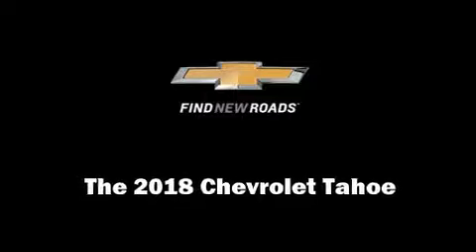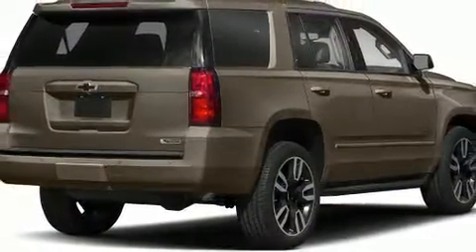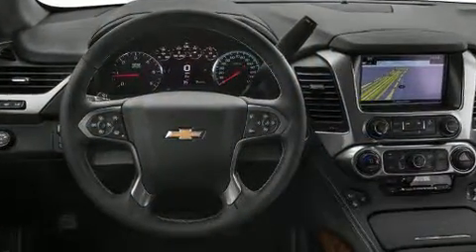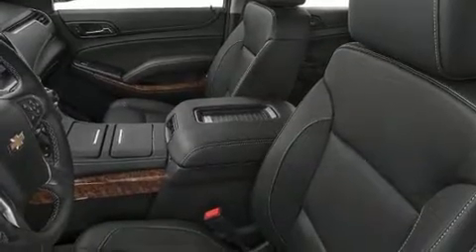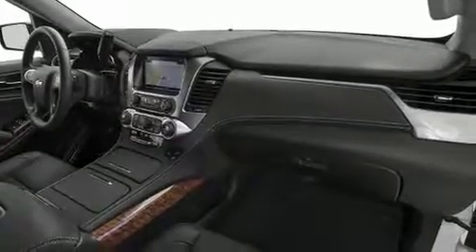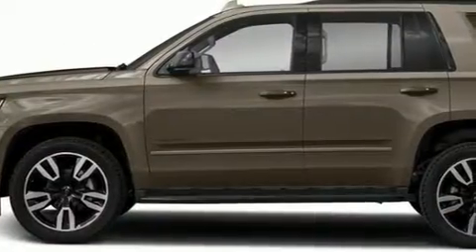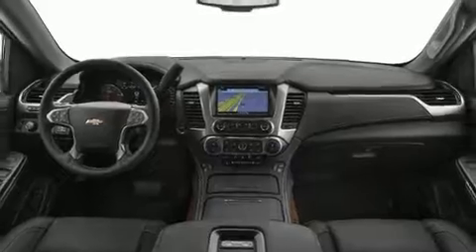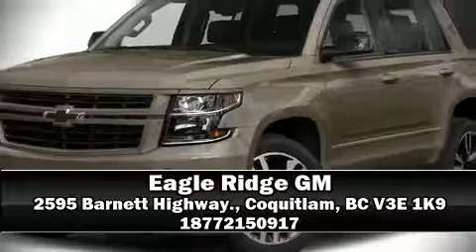2018 Chevrolet Tahoe Premier in Coquitlam, BC V3E 1K9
2595 Barnett Highway.

Discerning drivers will appreciate the 2018 Chevrolet Tahoe. Smooth gearshifts are achieved thanks to the powerful 8 cylinder engine, and for added security, dynamic Stability Control supplements the drivetrain. Four wheel drive allows you to go places you've only imagined. Top features include rain sensing wipers, leather upholstery, power front seats, heated steering wheel, remote keyless entry, adjustable pedals, a trailer hitch, and 1-touch window functionality. Rear passengers enjoy the seat heating functionality, keeping them warm during the winter months. Third row seats provide an even greater maximum passenger capacity. With high intensity discharge headlights illuminating your path, you'll always appreciate maximum visibility. State-of-the-art amenities such as memory seats and adjustable pedals yield a more personal driving experience. Premium sound drives 10 speakers, providing you and your passengers a sensational audio experience. Chevrolet ensures the safety and security of its passengers with equipment such as: dual front impact airbags with occupant sensing airbag, head curtain airbags, traction control, ignition disabling, onStar, and 4 wheel disc brakes with ABS. Brake assist technology provides extra pressure when applying the brakes. Our sales staff will help you find the vehicle that you've been searching for. We'd be happy to answer any questions that you may have. Stop by our dealership or give us a call for more information.